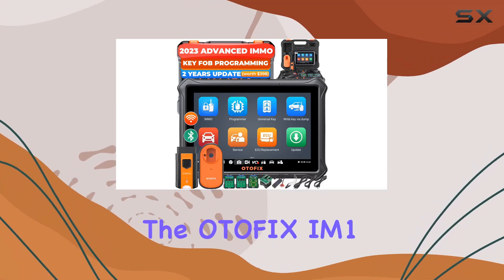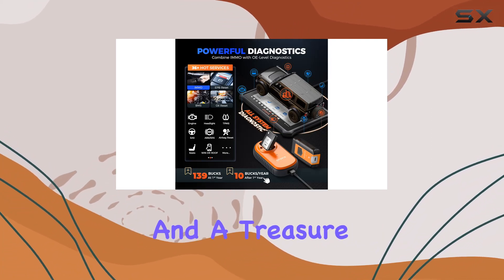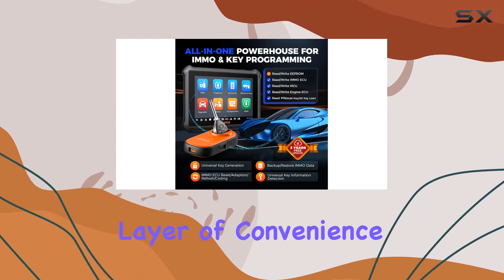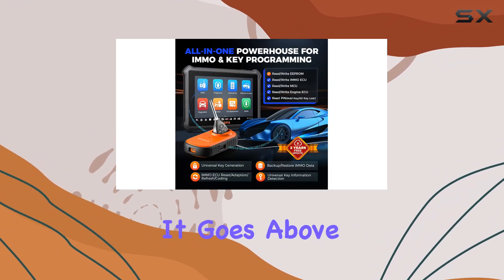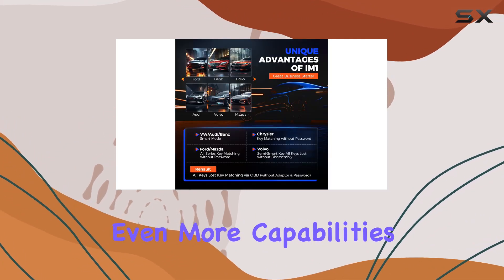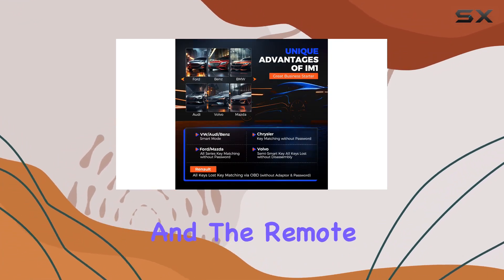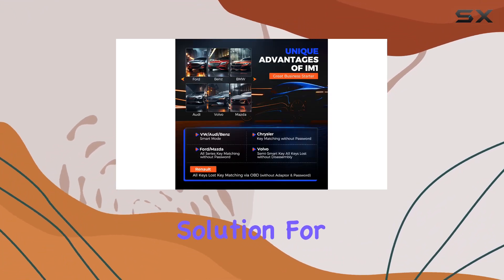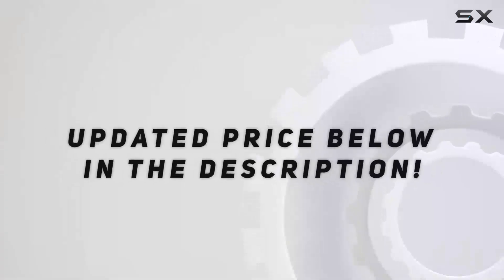reviewUnleashing the OTOFIX IM1 Key Programmer: 2023 Expert Key FOB Programming Tool!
Unleashing the OTOFIX IM1 Key Programmer: 2023 Expert Key FOB Programming Tool!

0:00 Intro
0:06 Review

Things that we mentioned in this video:
OTOFIX IM1 Key Programmer[2 : B0CBTWDBXW